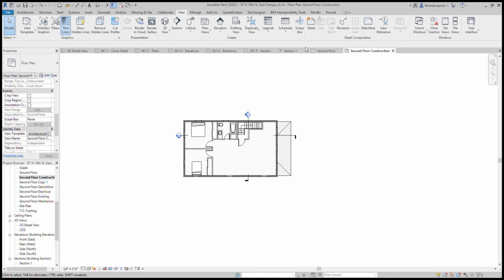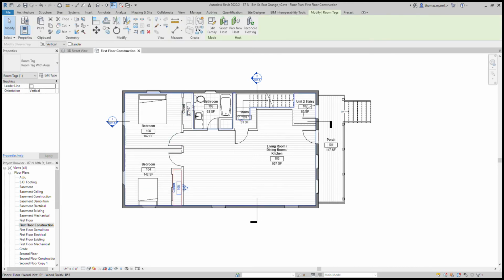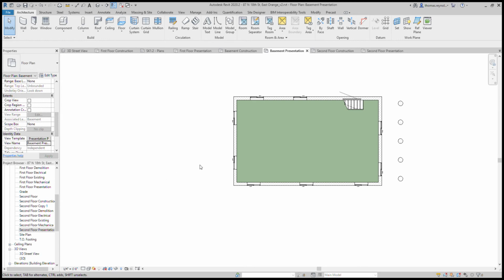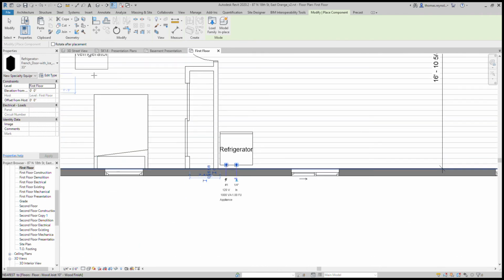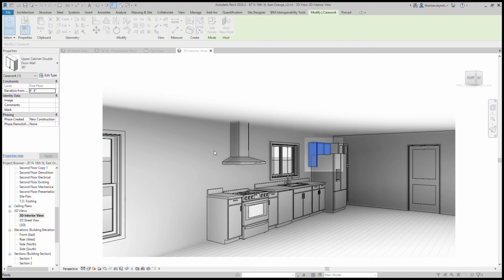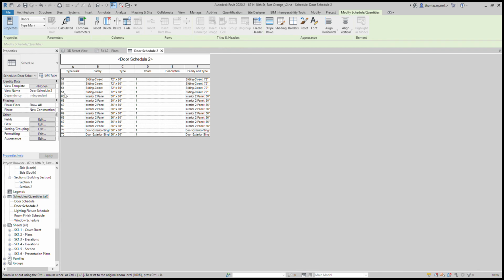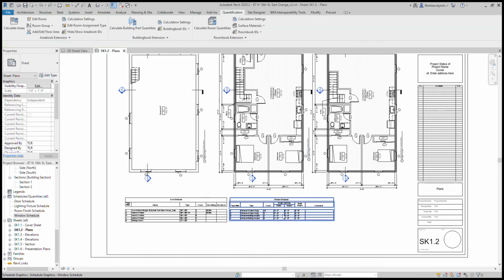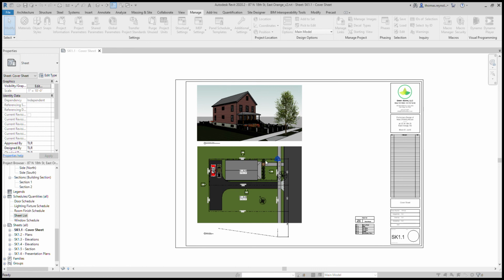Revit tutorial, part 8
Revit tutorial for architects, part 8